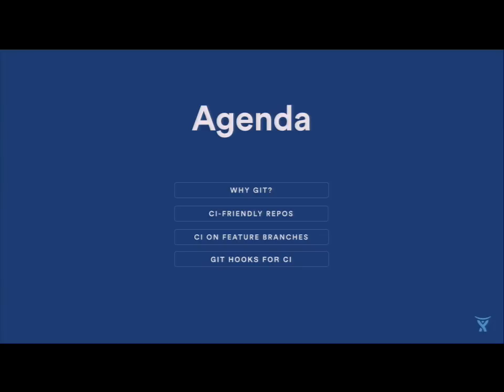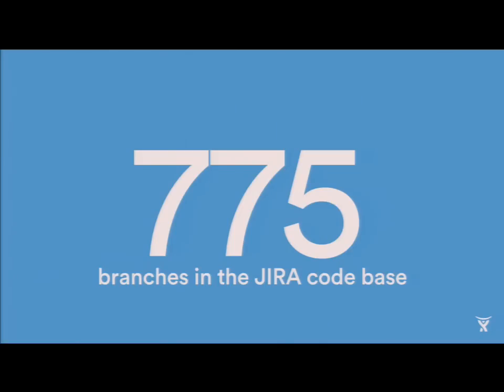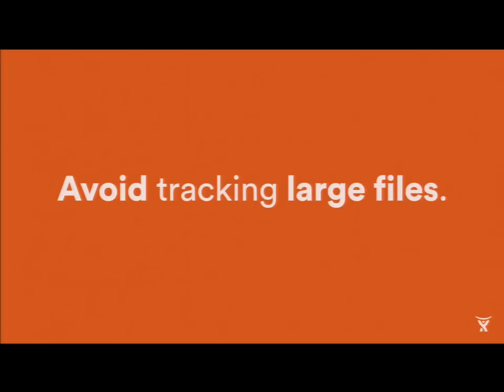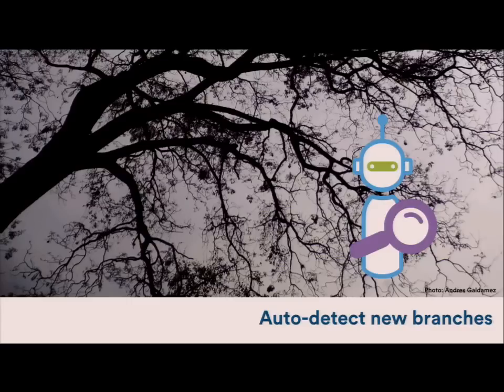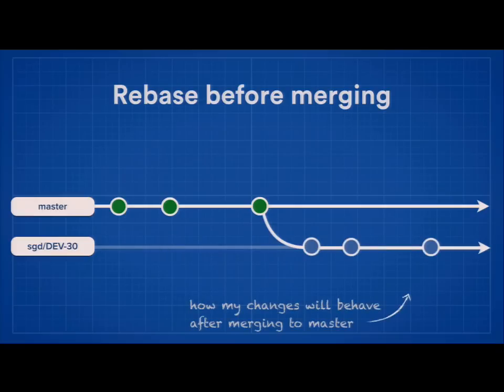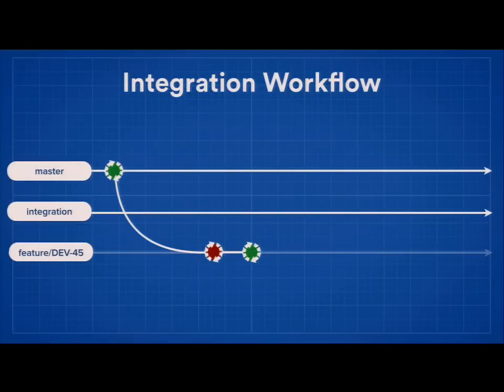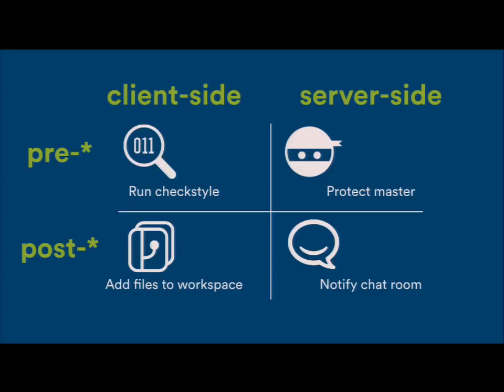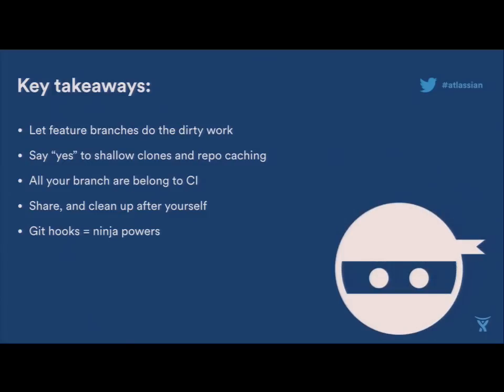Super-powered CI with Git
You've always known that continuous integration is a critical part of working as a team and shipping great software. Thanks to a dark-arts blend of JUnit, TestNG, and Selenium, you’re built a deflector shield that keeps bugs at bay.

And then it happened: your team decided to switch to Git. CI was challenging enough when you just had trunk and a release branch. Now with the sudden explosion of development branches, things can feel downright chaotic.

But never fear. Continuous integration with Git is not only possible, it's powerful.

What you'll learn:

How CI and Git join forces to get releases out the door faster and easier
When to use shallow clones and repo caching
Three strategies for painless CI on feature branches
Why Git hooks are the perfect CI side-kick

This talk assumes a basic understanding of what CI is and where it fits into the development cycle.

Slides
 ECE2014_CIwithGit_SarahGoffDupont.pdf